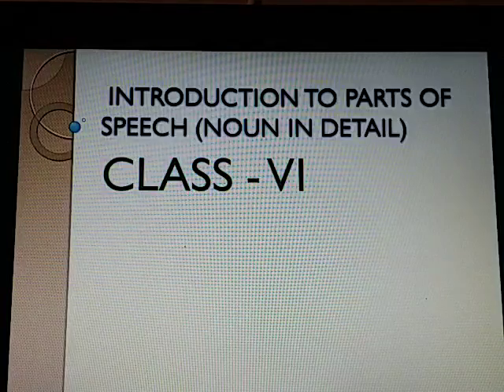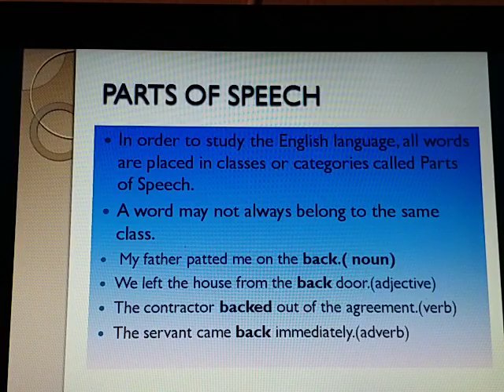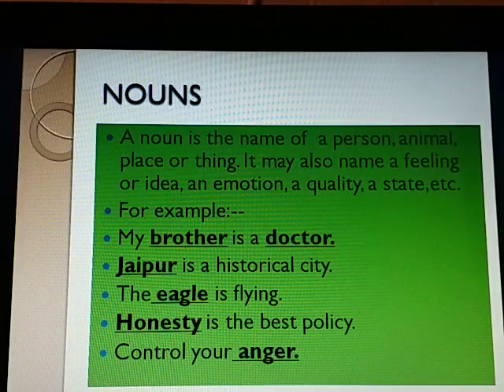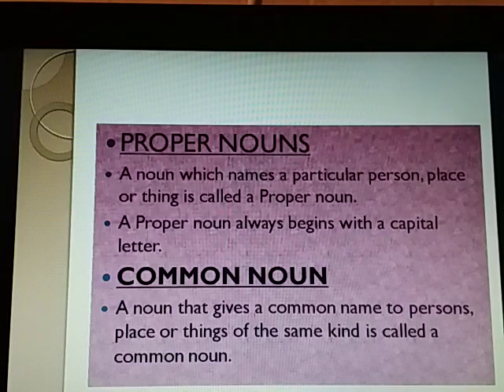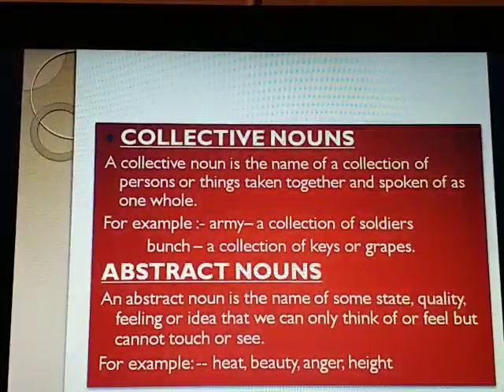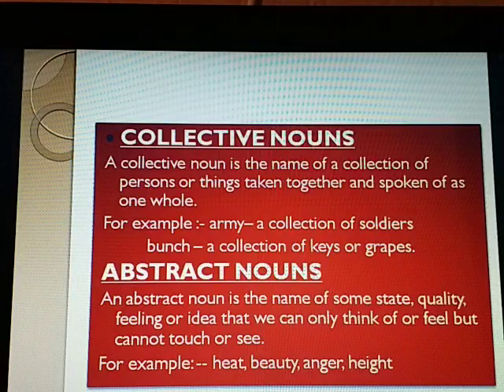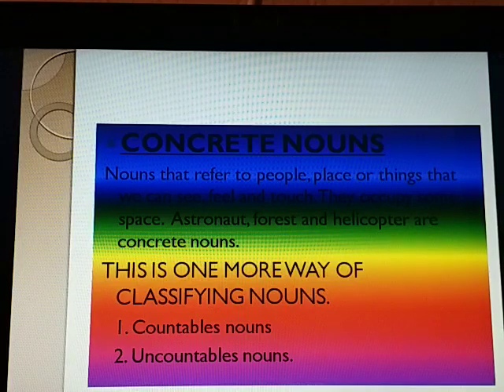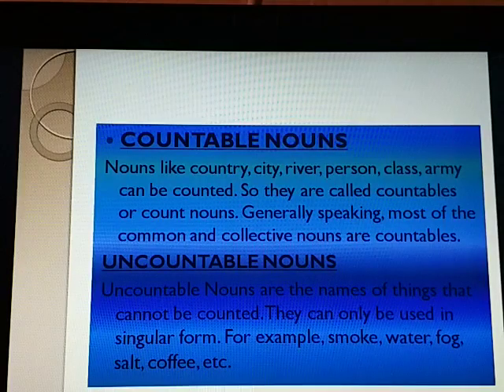Std 6 Eng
Parts of Speech_Std-6-English